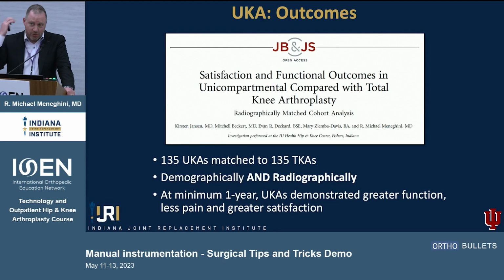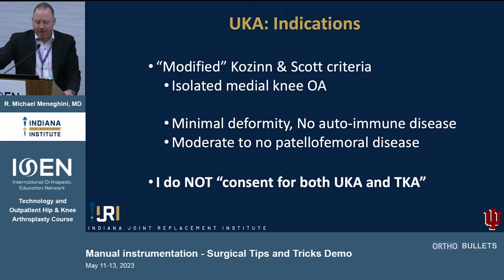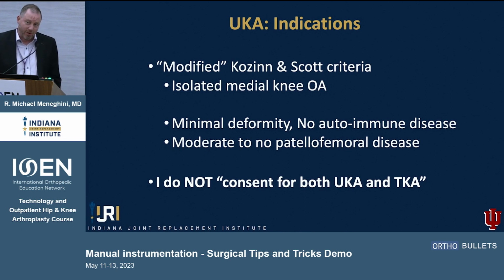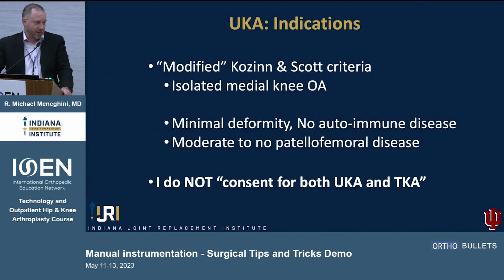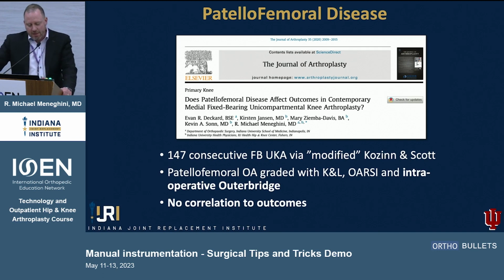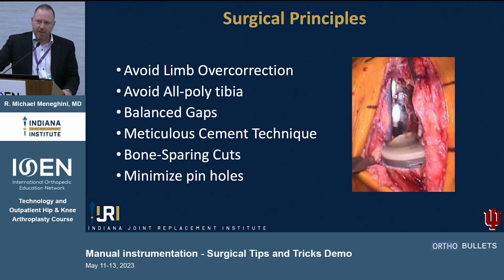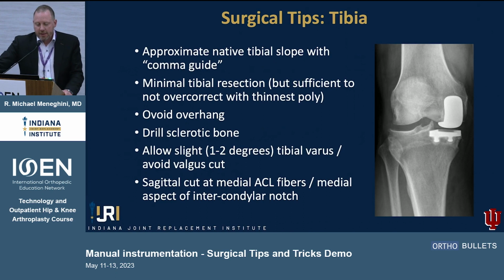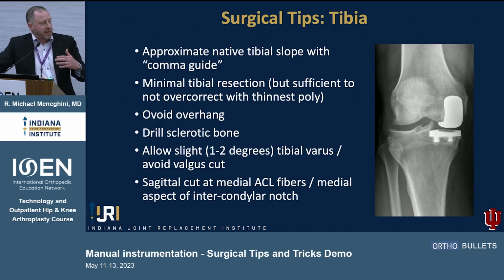Manual instrumentation: Surgical Tips and Tricks Demo - R. Michael Meneghini, MD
New expert video by R. Michael Meneghini, MD of the Indiana Joint Replacement Institute at the 2023 IOEN Technology and Outpatient Hip & Knee Arthroplasty Course.